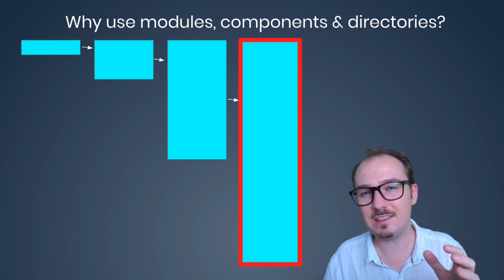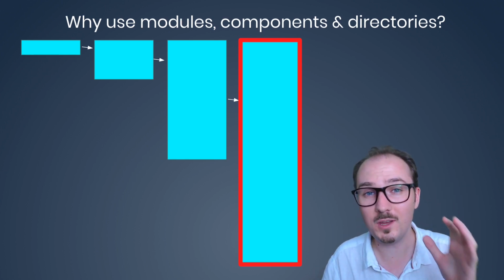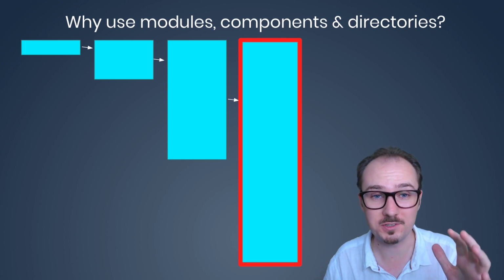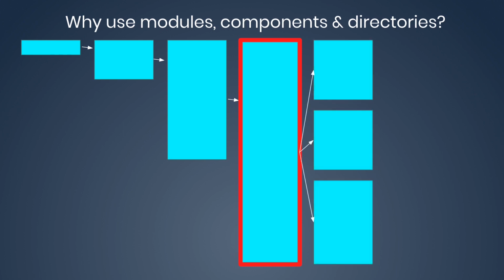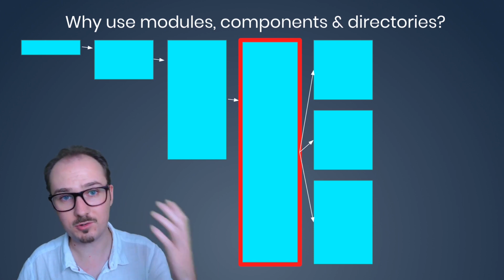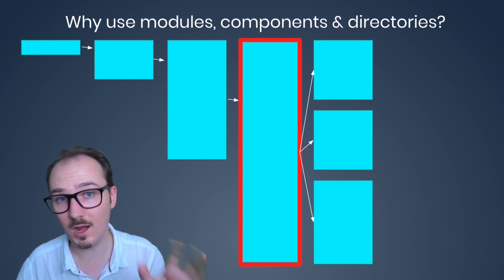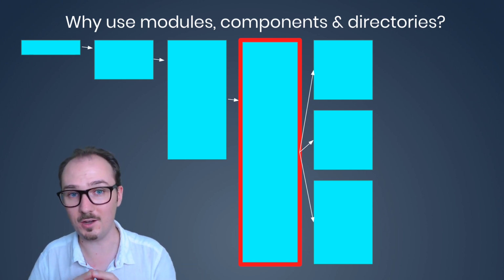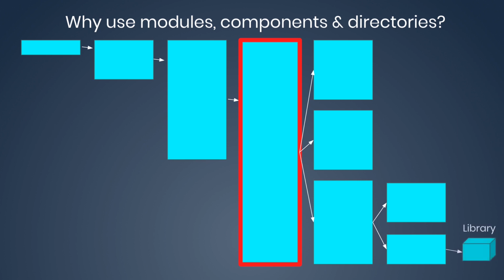Datavis 2020 Eposide 42 - Why Use Modules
Learn why modules are useful! Discusses scaling code across multiple files and directories using ES6 JavaScript modules.